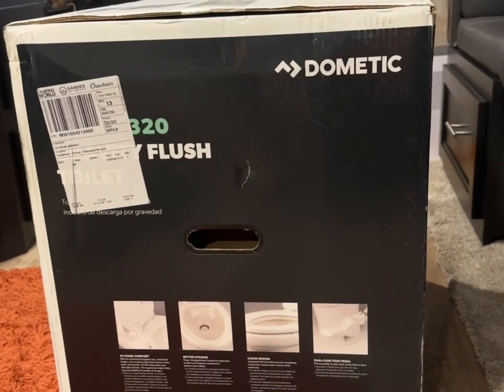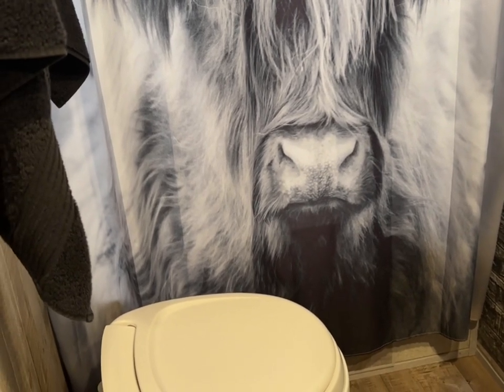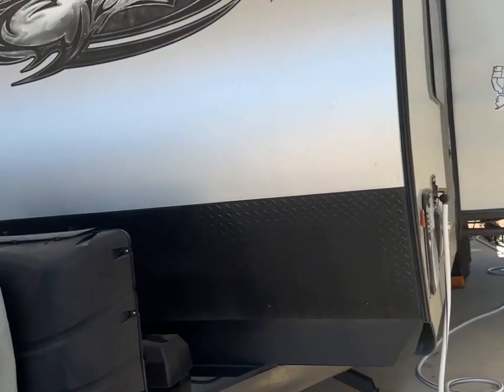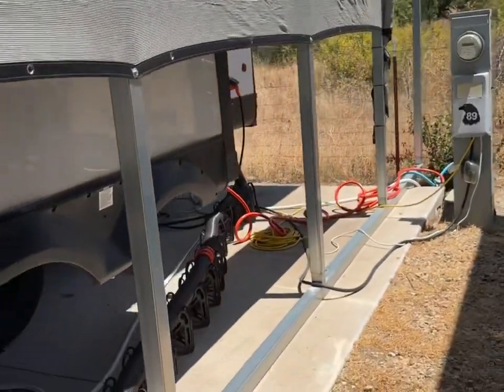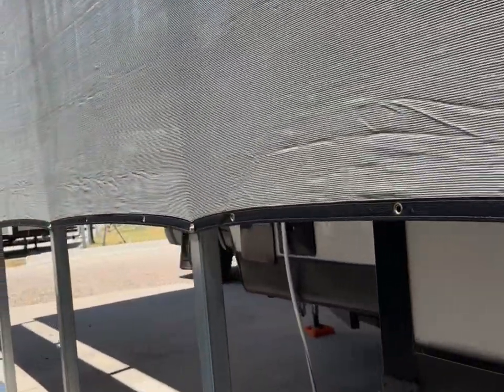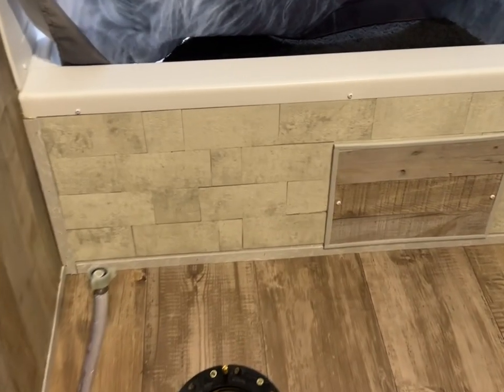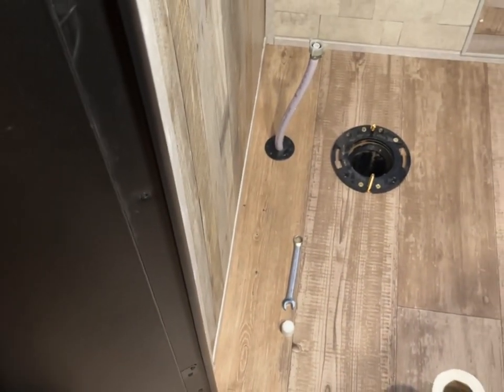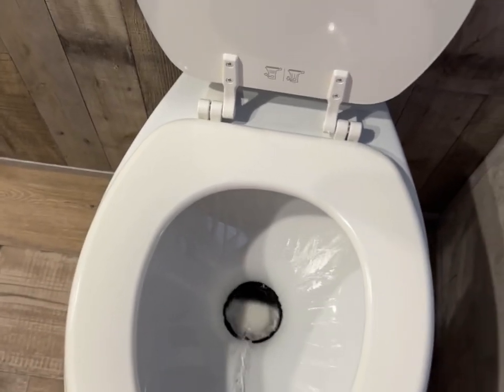Upgrading the toilet in the Rv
Let’s upgrade the RV toile